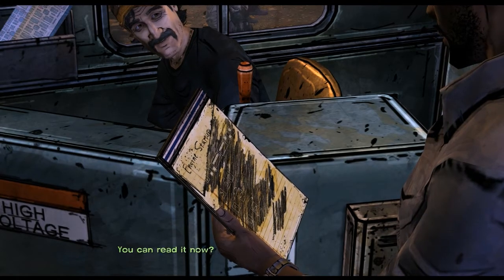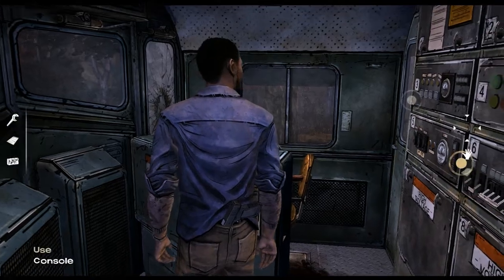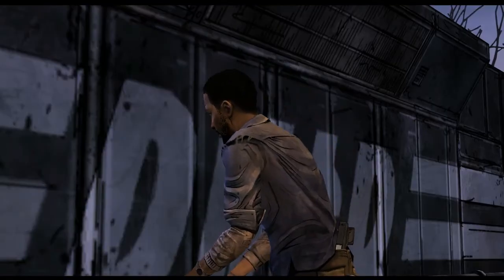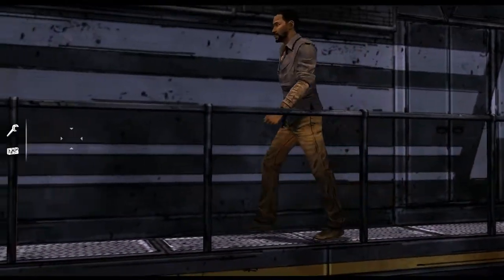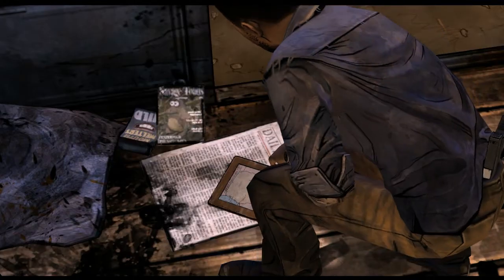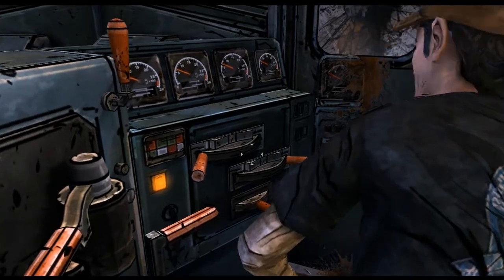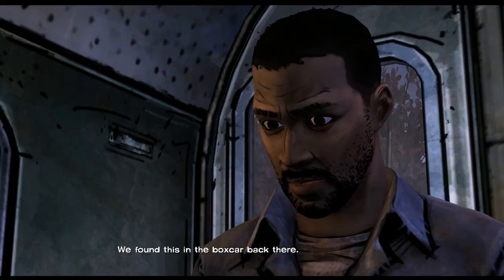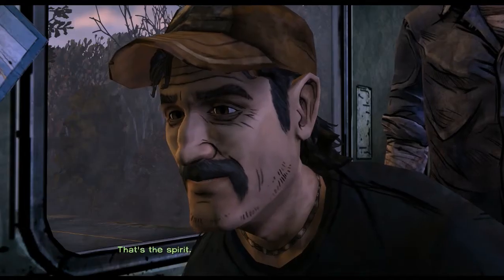The Walking Dead Season One - Episode 3 - Part 5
A five-part Adventure Horror series set in the same universe as Robert Kirkman’s award-winning comic book series.